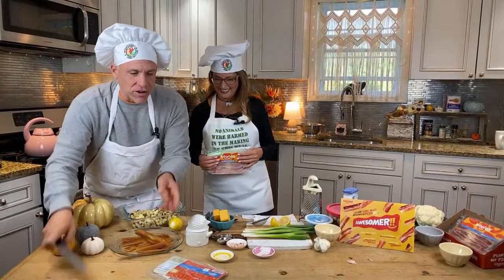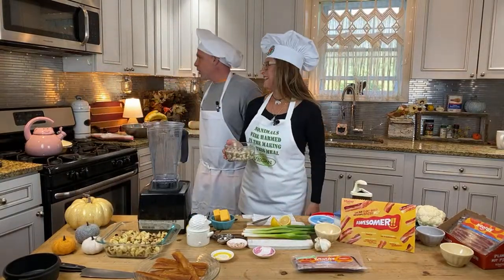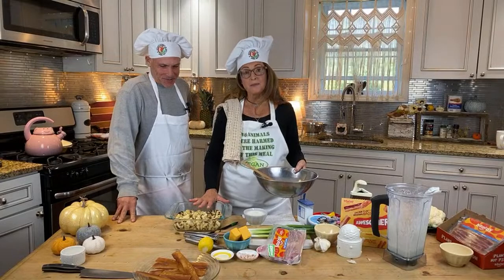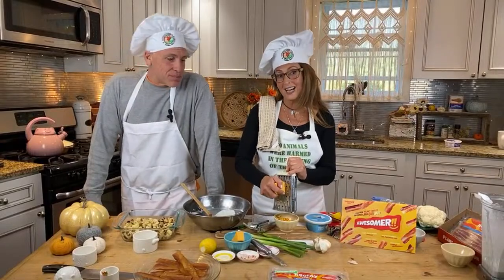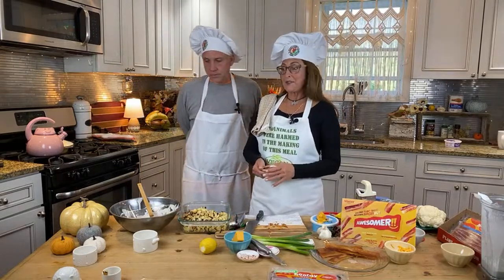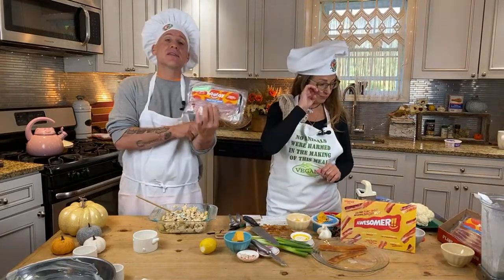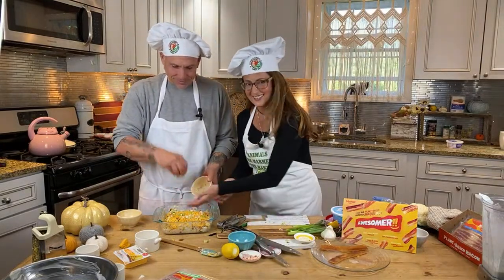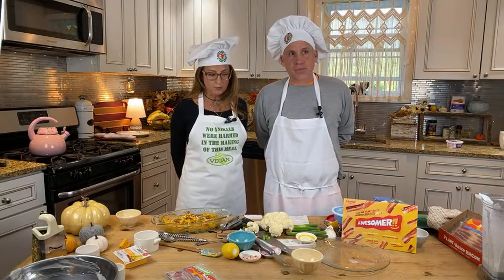Cooking with Grace Episode 3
Grace and Todd (mostly Grace) make Vegan Cheezy, Savory Cauliflower Casserole with Hooray Plant-Based Bacon!
AND introducing our NEW Vegan Recipe Challenge! Send in recipes that you think can't be made vegan and we will choose one and do it on the show!

Peace, Love & Pigs

RECIPE

Vegan Cheezy, Savory Cauliflower Casserole with Bacun

1 large cauliflower head
2 tablespoons unsalted butter (melted)
2/3 cup vegan sour cream
1/2 cup cashew cream
3 cloves garlic, crushed
1 1/2 cups vegan cheddar cheese shreds.
6 tablespoons Hooray bacon bits (cooked)
1/4 cup greens onions

Equipment:
Food processor to purée soaked cashews into cream